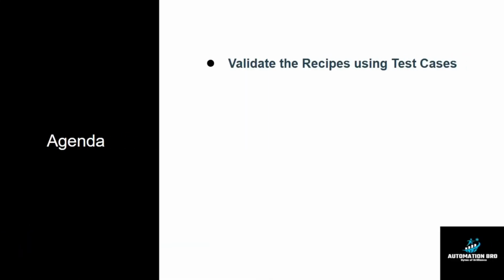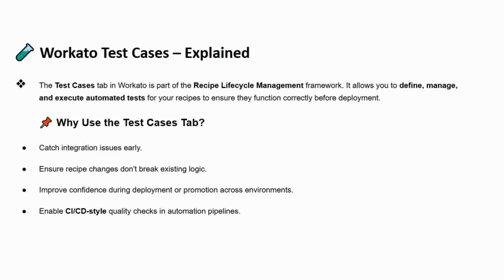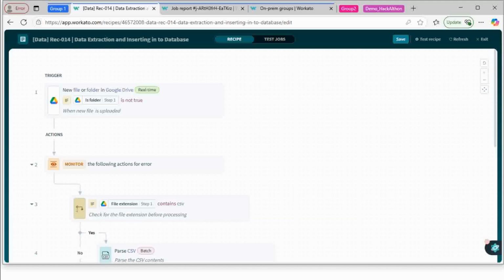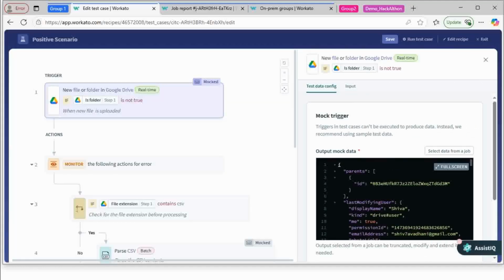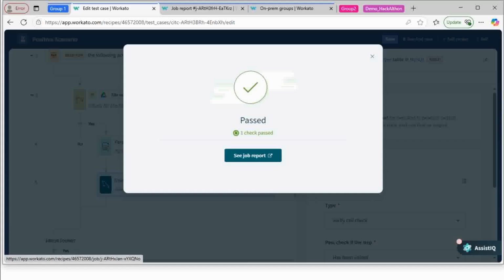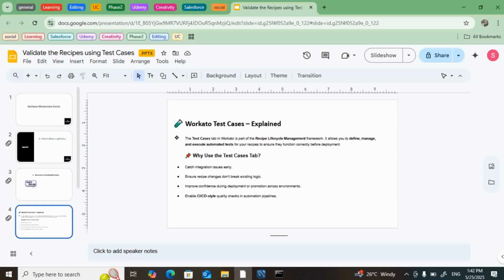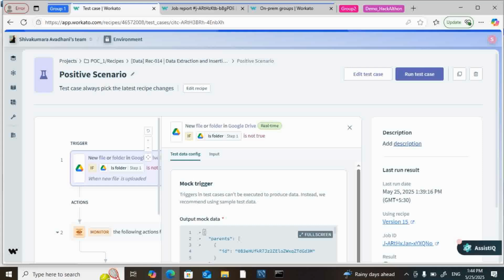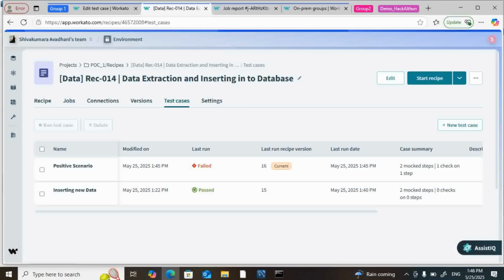Workato Test Cases – The Secret to Catching Automation Failures Early! 🧪💥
Welcome back to the Workato Masterclass series!

This session unlocks one of the most underrated superpowers in automation — Test Cases in Workato. Most users skip this step... until it's too late.

✅ Discover how to validate your recipes before they go live.
✅ Learn where most automations fail — and how to catch them early.
✅ And finally, pick up techniques that even experienced builders overlook! 🧠

But we’re not revealing the full playbook here.

👇 Have questions or want us to cover a specific use case next?